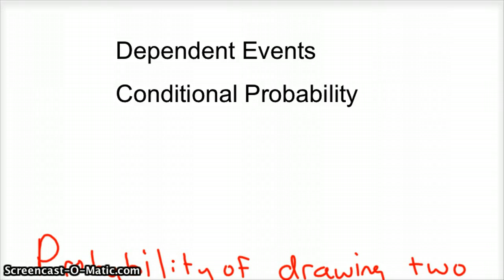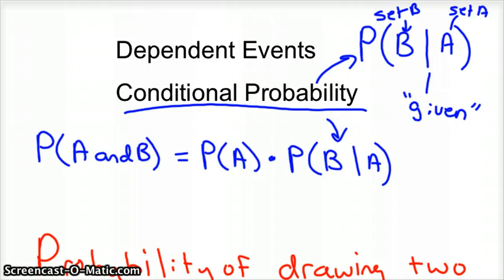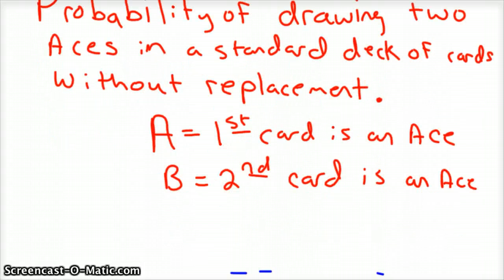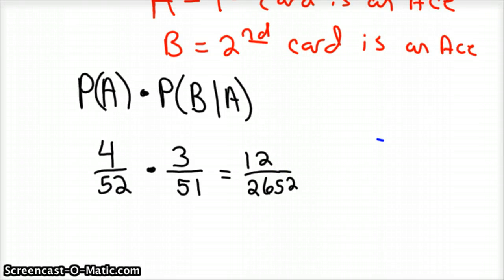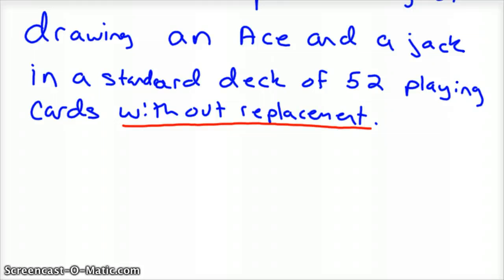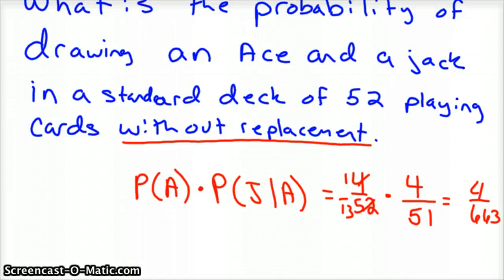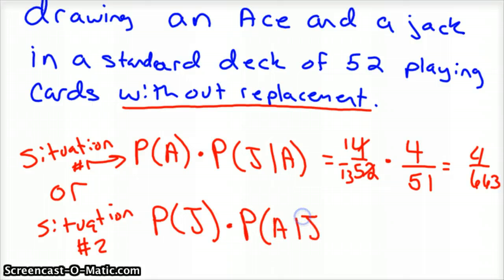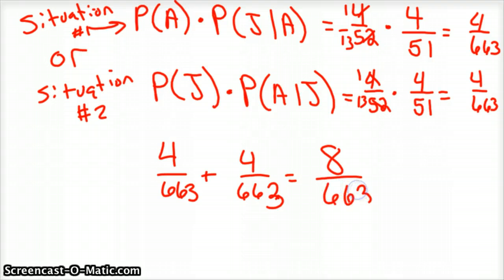Dependent Events Conditional Probability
How to find the Probability of dependent events.